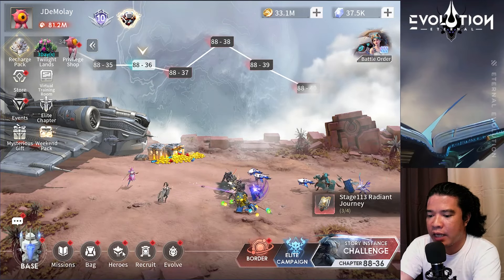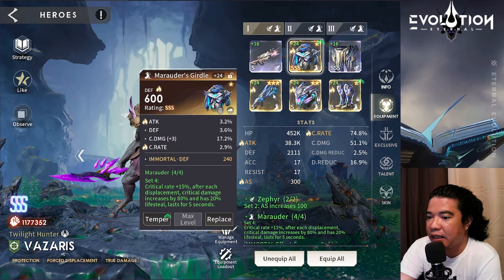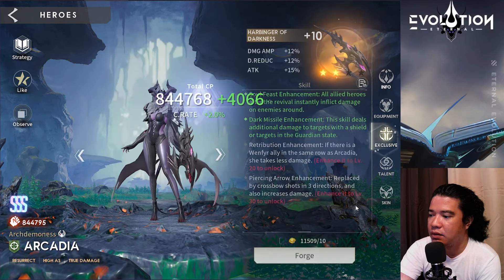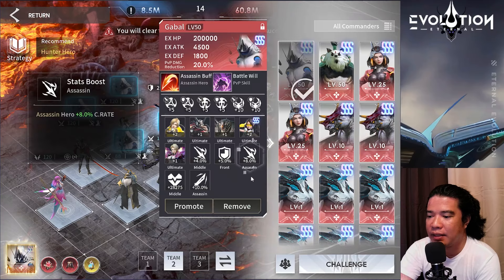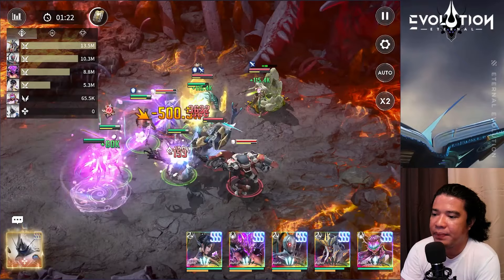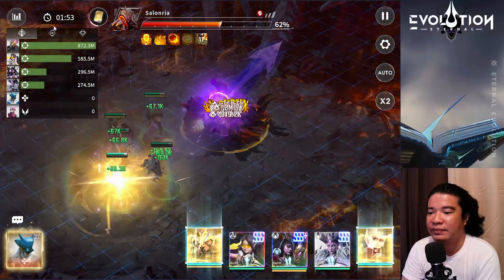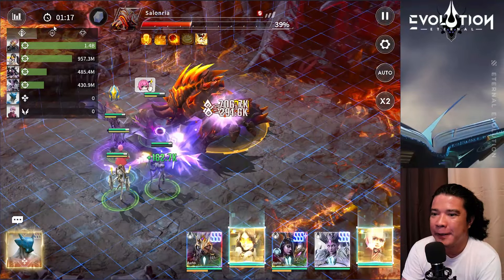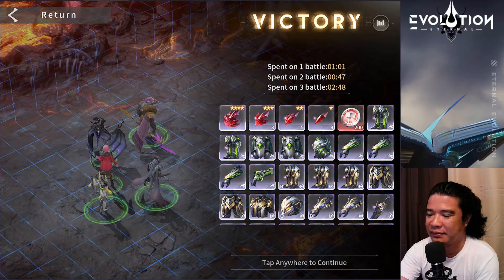BEST HEROES MOLTEN ABYSS 14 WITH EX20 ARCADIA & REBECCA | ETERNAL EVOLUTION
THE PASSING GRADE FOR MOLTEN ABYSS 14 | Eternal Evolution

or

If you don’t have an Android device, you can get an emulator (e.g. Bluestacks) and use it to play your game and install the AppCoins Wallet app.